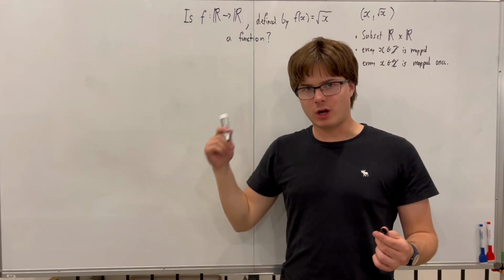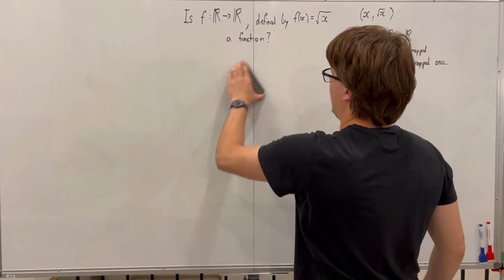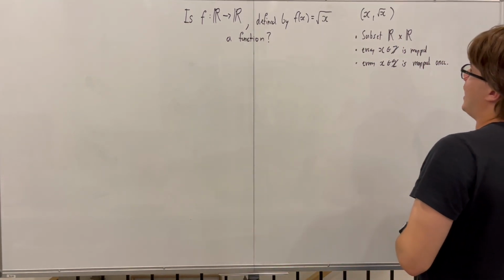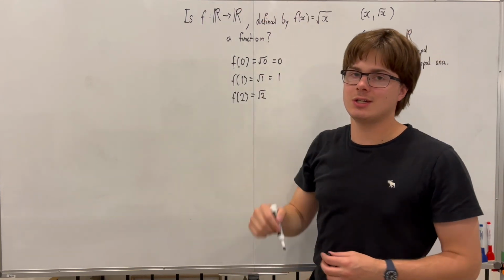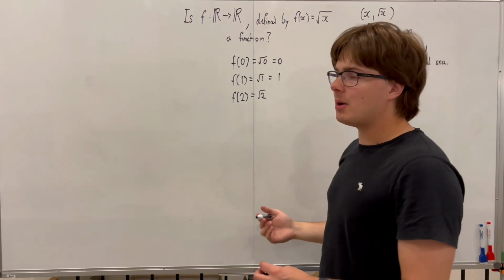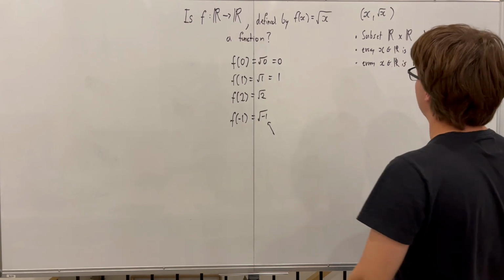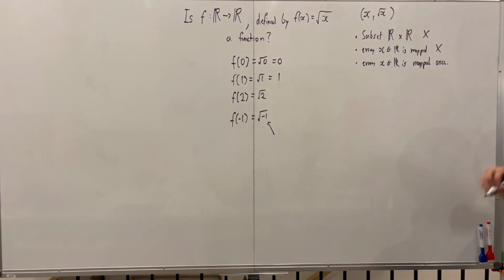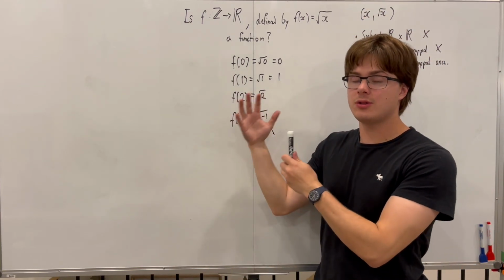f(x) = √x is still NOT a function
We've already seen that the square root of x across integers is not a function, so what about a less discrete set like the set of real numbers?

• 0:00 Why not the Reals
• 0:15 What is a real number
• 0:31 Definition
• 0:45 Examples
• 1:18 The problem